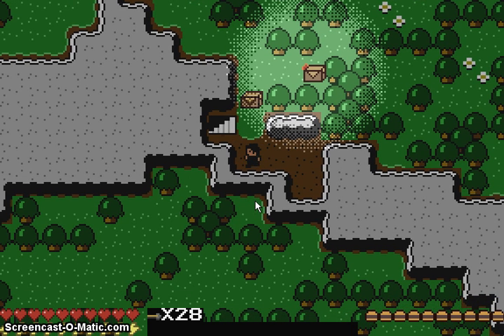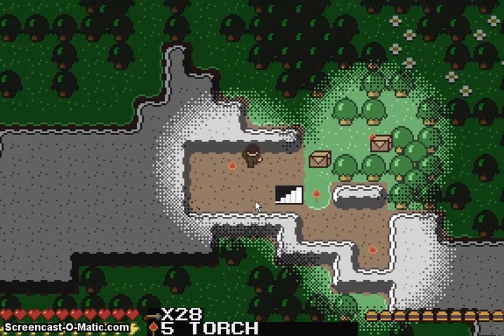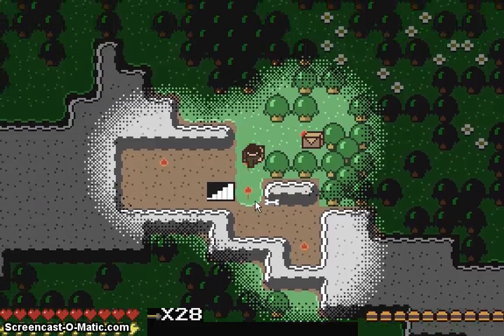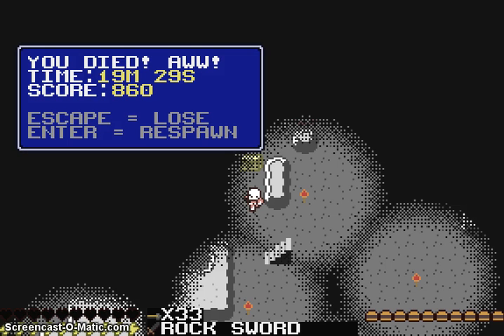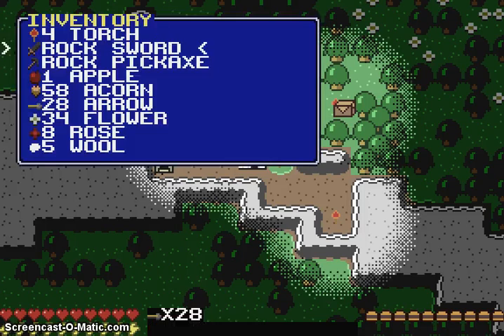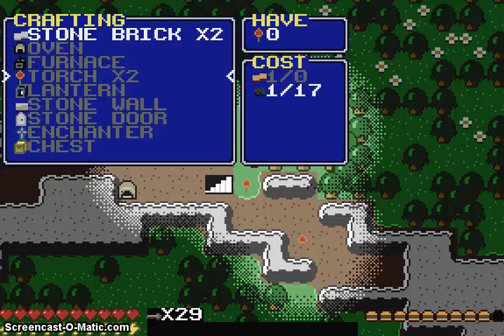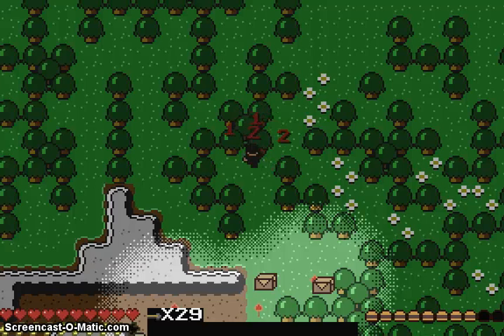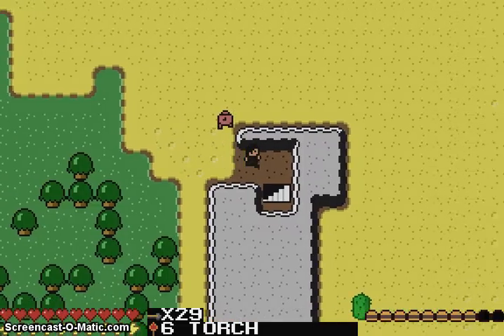G_G fails at minecraft + (ep2) How do I pick things up??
Green_Glacier plays the game minecraft +